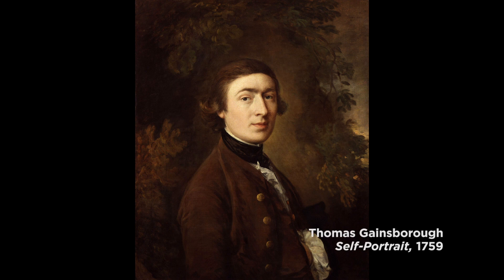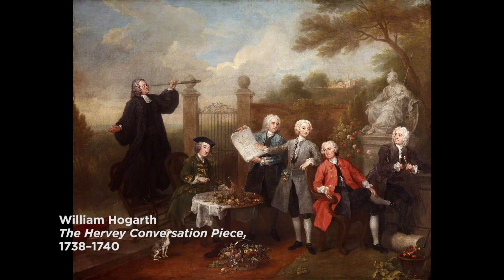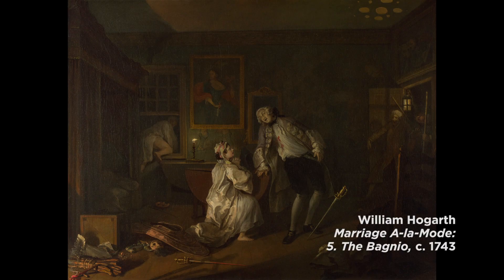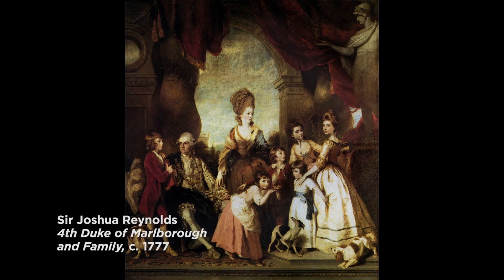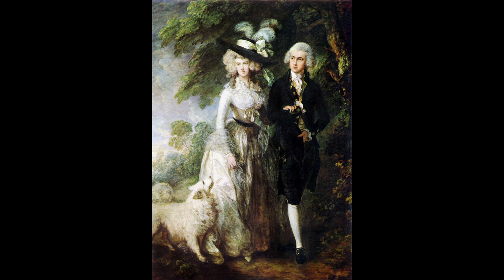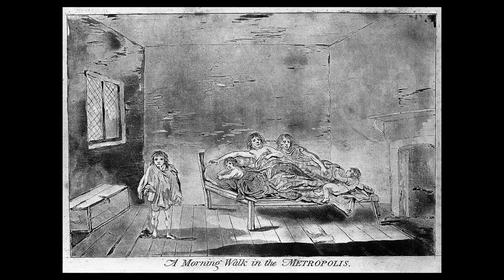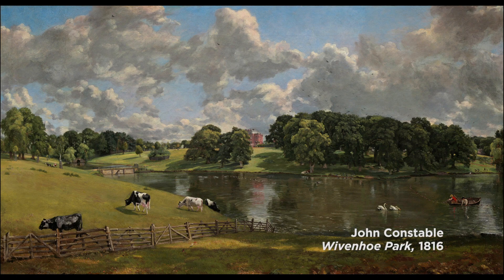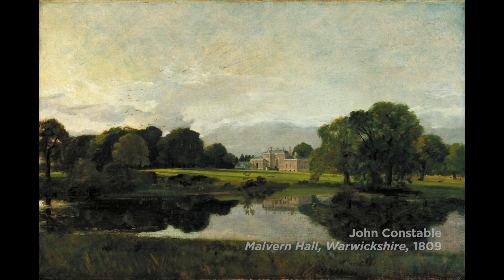Barry Lyndon 1975 - A Cinematic Canvas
In this new featurette, Metropolitan Museum of Art assistant curator Adam Eaker discusses the compositional devices of 18th century painting that inspired Stanley Kubrick and ultimately influenced the visual style of Barry Lyndon. Also included are direct comparisons between original paintings and carefully composed scenes from the film. The featurette was produced exclusively for Criterion in 2017.